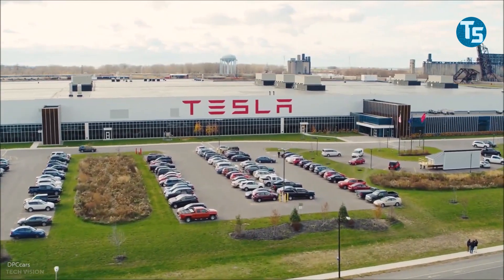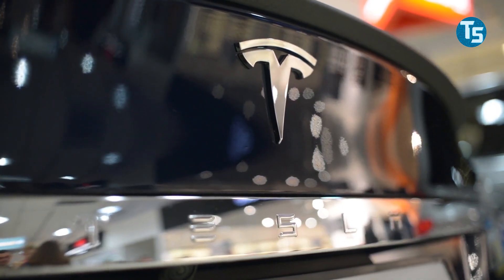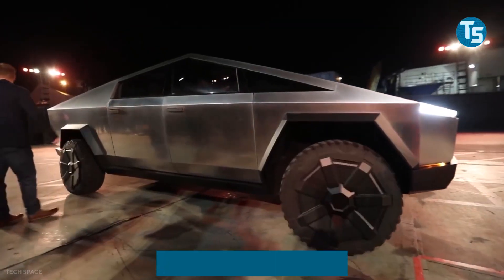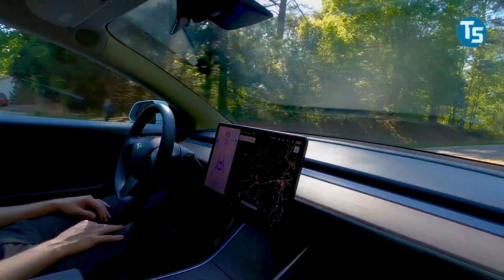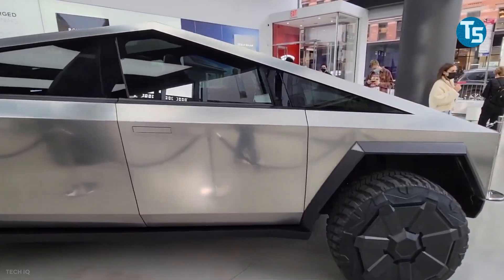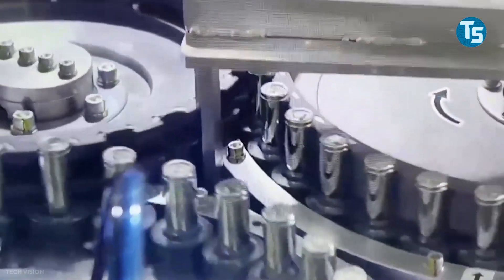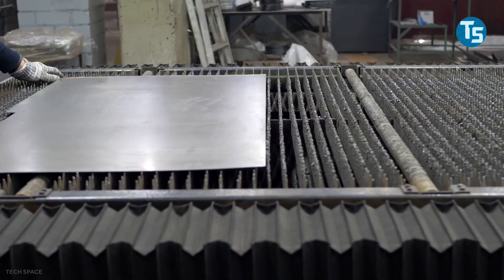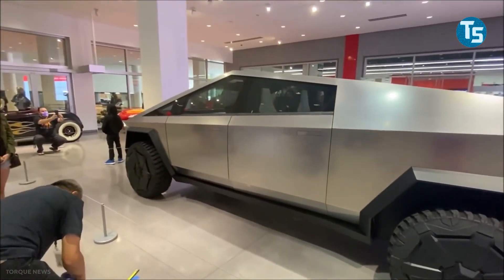Tesla Cybertruck CONFIRMED Updates For 2022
Tesla, one of Elon Musk his most successful companies, has scored high technological achievements in the production of solar panels, electric cars, and more. With a market cap of around 380 billion dollars, Tesla is remarkably growing, and the massive demand for its electric motors among the public is rising day by day.
Since the release of the first 100% electric car model from Tesla Motors, the company has not failed to innovate since then. With this ability to boost a new dynamic in the automobile, Tesla presented in November 2019 its brand new car: Tesla Cybertruck. It is an actual selection for an unbeatable future that you will want to take out a quad for sand dune races.

📺 Watch the entire video for more information and tell us what you think of it!